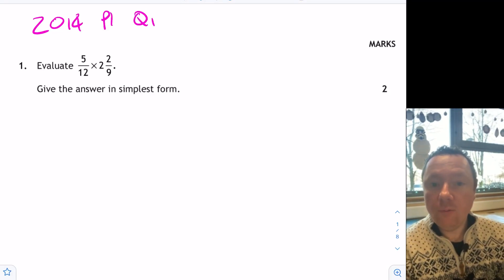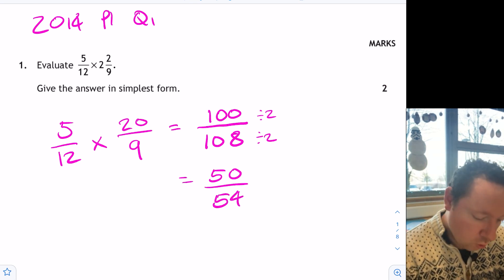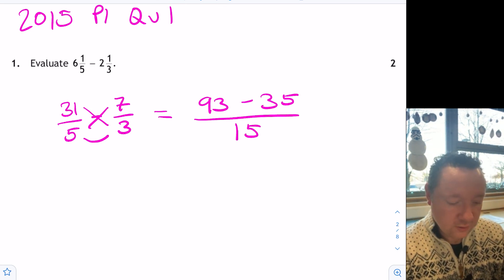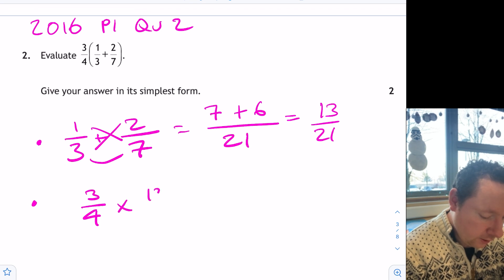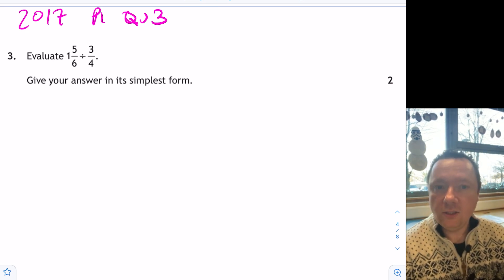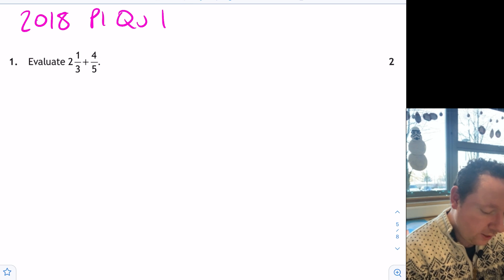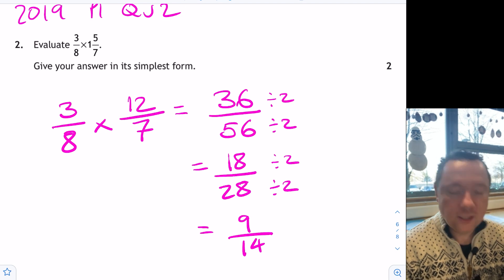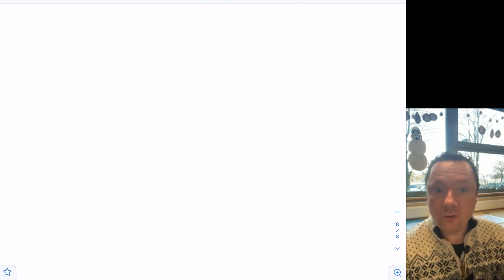The Whole Of Fractions In SQA National 5 Maths 2023 Exams!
The Whole Of Fractions In  The SQA National 5 Maths 2023 Exams. This fractions masterclass covers Adding Fractions, Subtracting Fractions, Multiplying Fractions, Dividing Fractions, Adding Mixed Numbers, Subtracting Mixed Numbers, Multiplying Mixed Numbers And Dividing Mixed Numbers. We will also look at questions that combine these operations and where you have to apply the correct order of operations (BIDMAS).

Using fractions is a key skill in National 5 Mathematics. It is often a question asked near the beginning of the SQA National 5 Maths exam paper. This video will look at the past 8 years of National 5 exam questions and give full solutions to all the fractions questions that have appeared in the national 5 maths exam. You can predict that there will be a fractions question in the SQA National 5 Maths 2023 Exam.

0:00 - Introduction
0:12 - SQA National 5 Maths 2014 Paper 1 Question 1
1:28 - SQA National 5 Maths 2015 Paper 1 Question 1
2:54 - SQA National 5 Maths 2016 Paper 1 Question 2
4:31 - SQA National 5 Maths 2017 Paper 1 Question 3
5:41 - SQA National 5 Maths 2018 Paper 1 Question 1
6:32 - SQA National 5 Maths 2019 Paper 1 Question 2
7:10 - SQA National 5 Maths 2022 Paper 1 Question 1 Copyright © Scottish Qualifications Authority.